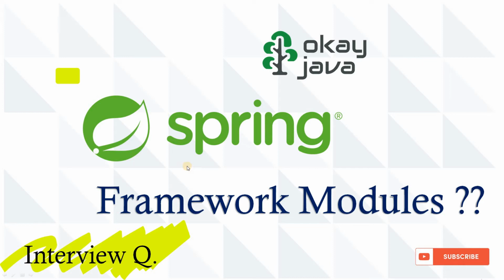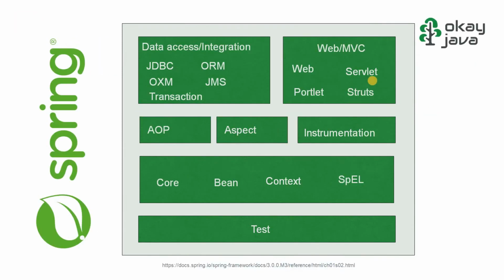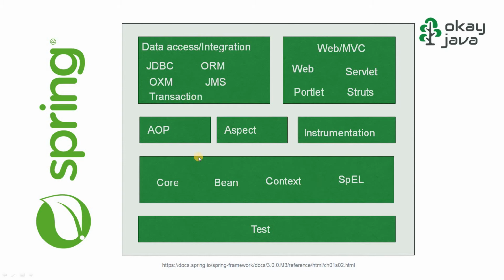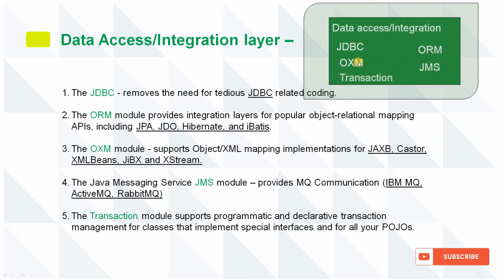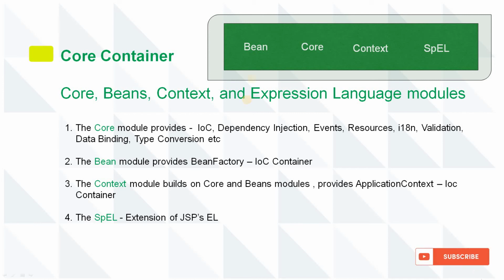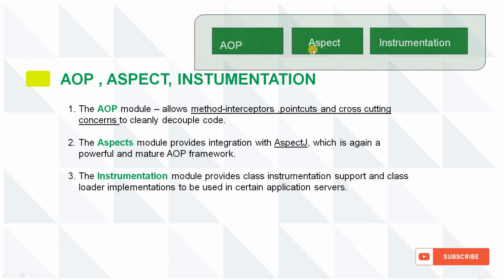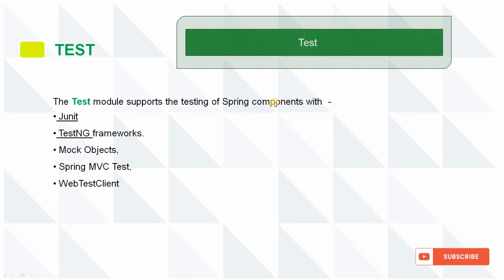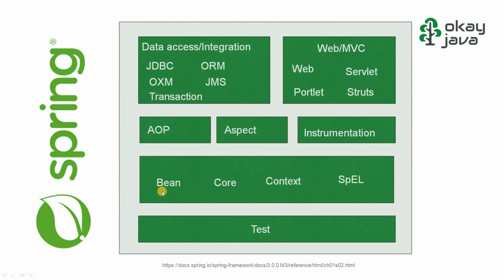spring framework | spring framework modules | spring architecture | okay java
spring framework | spring framework modules | spring modules | spring architecture | spring architecture modules | okay java